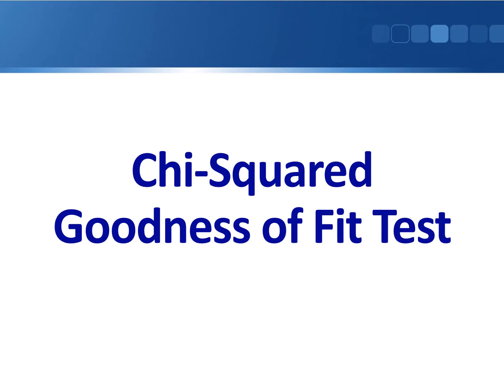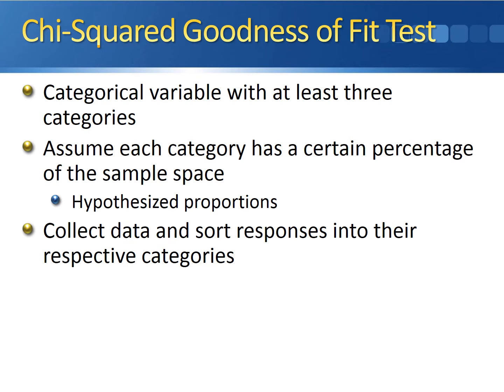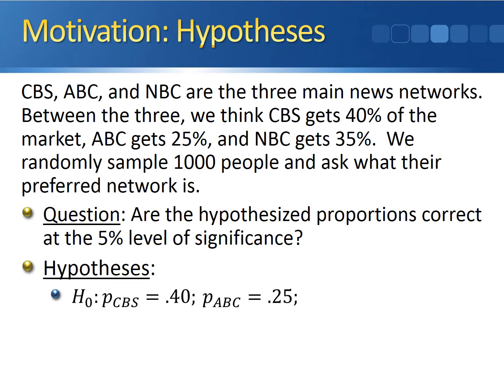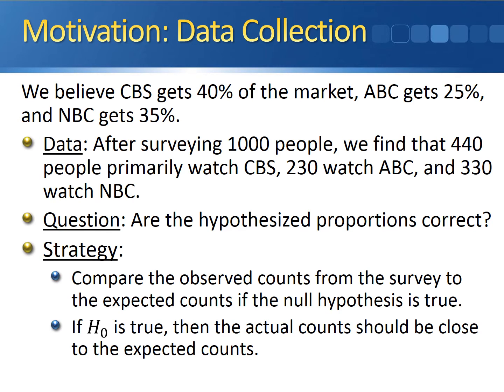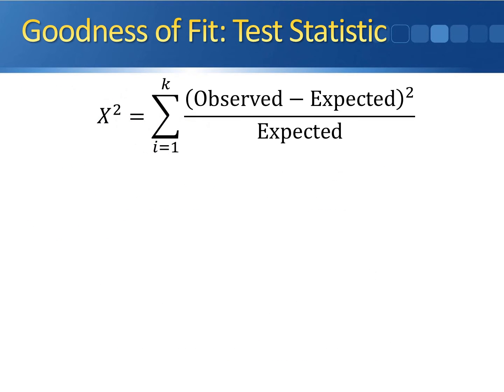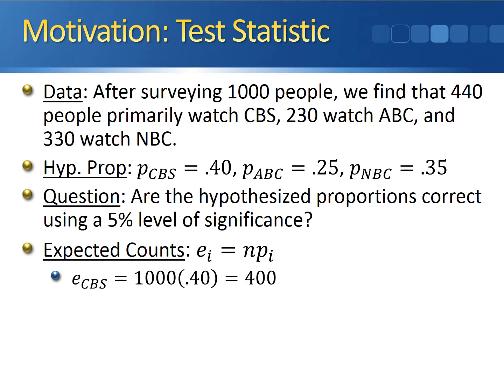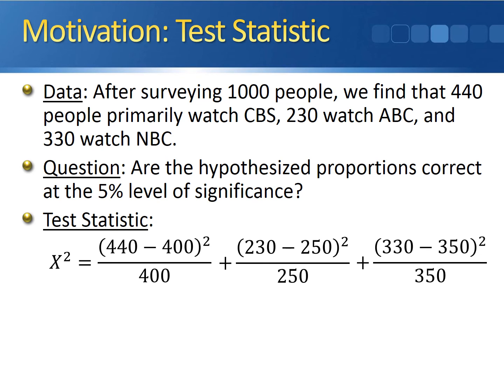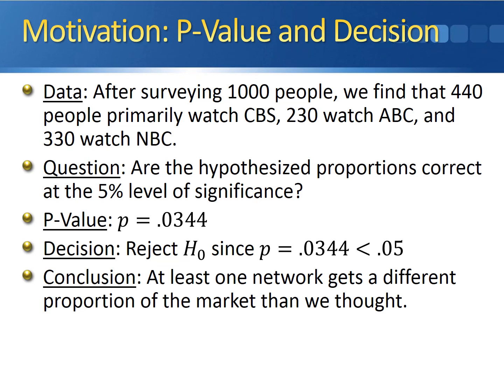Chi-Squared Goodness of Fit Test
This video shows how to perform a chi-squared goodness of fit test.